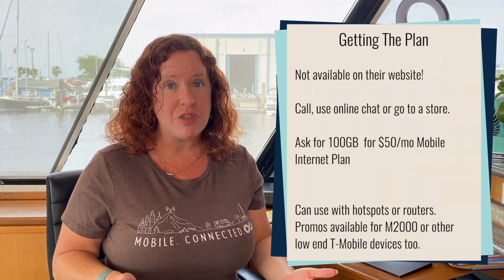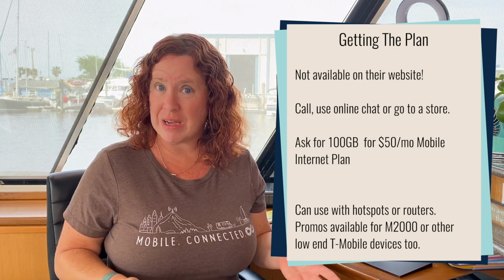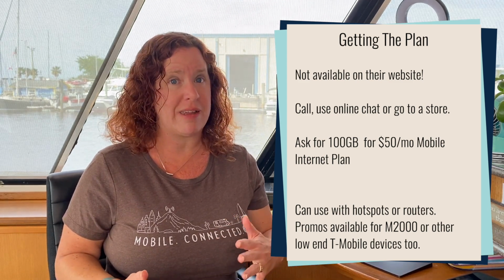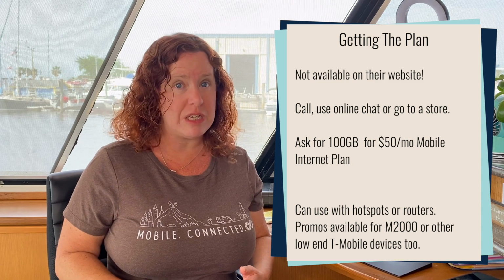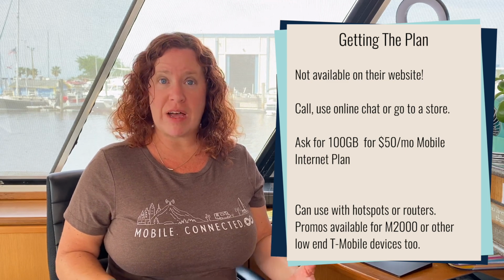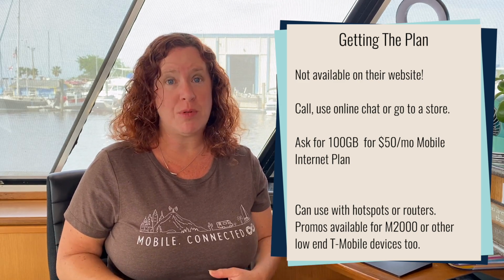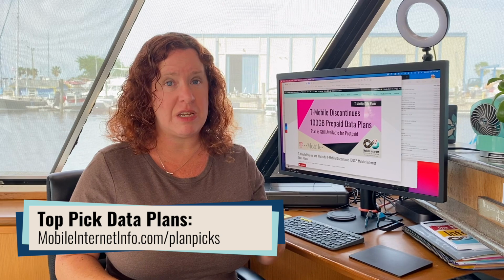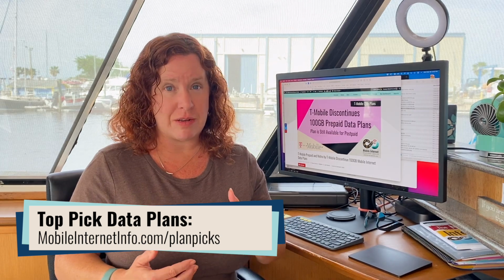T-Mobile Prepaid 100GB / $50 Mobile Internet Plan GONE - Postpaid Still Available, For Now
However, the Postpaid version of the plan is still available.. at least for now. We recommend locking it in before it might retire too.

We are a participant in the Amazon Services LLC Associates Program and weBoost partnership program. We earn from qualifying purchases on Amazon and weBoost.